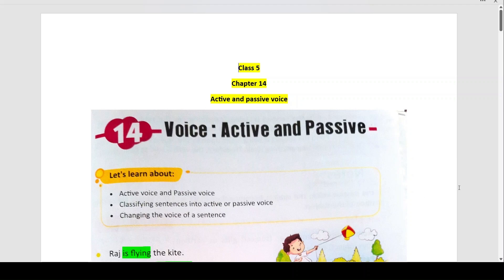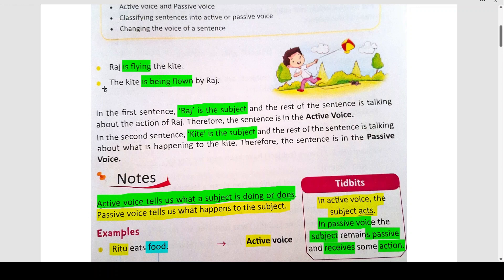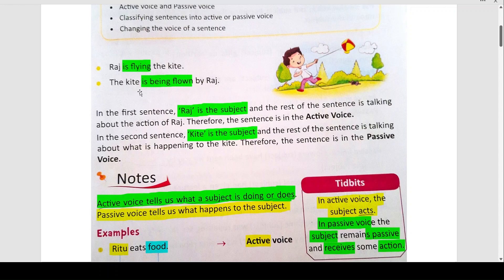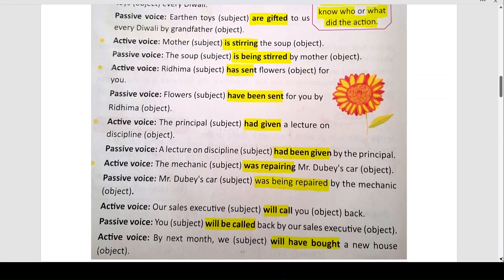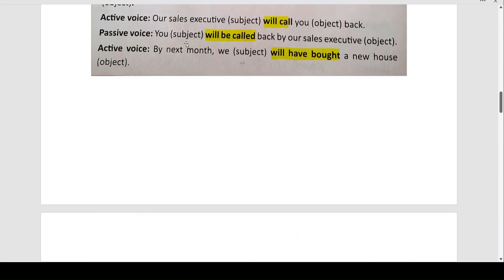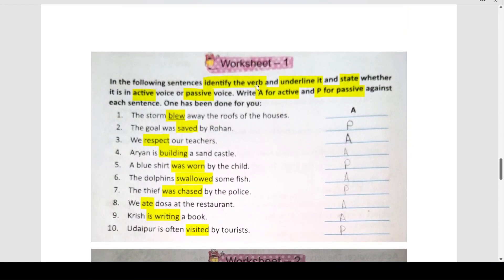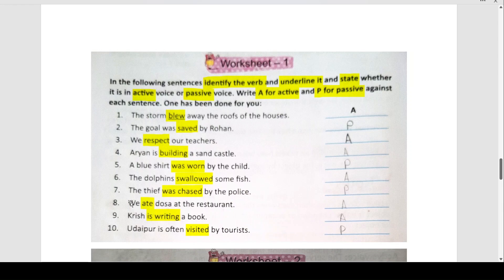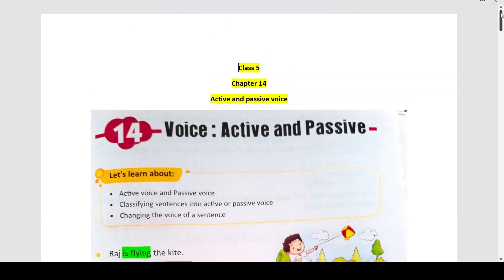CHAPTER 14 ACTIVE AND PASSIVE VOICE CLASS 5 grammar trove, army public school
@2023education detailed  explanation  of active  and  passive voice with solved worksheets